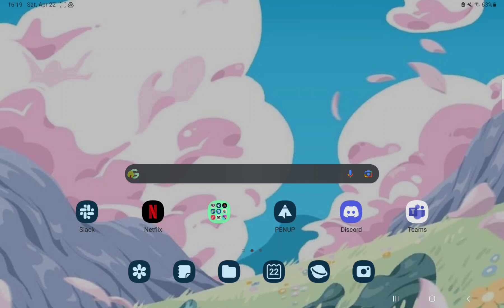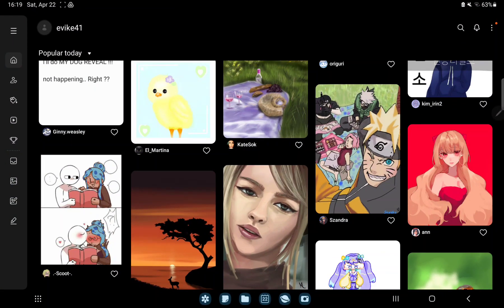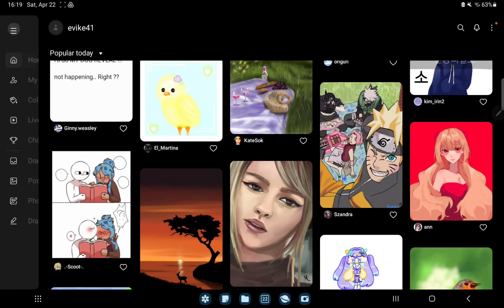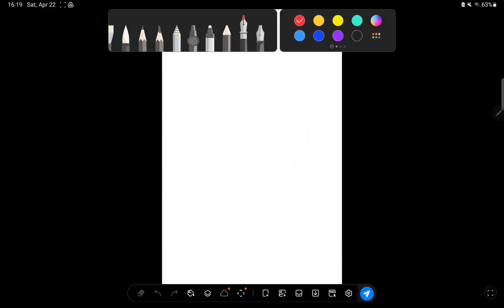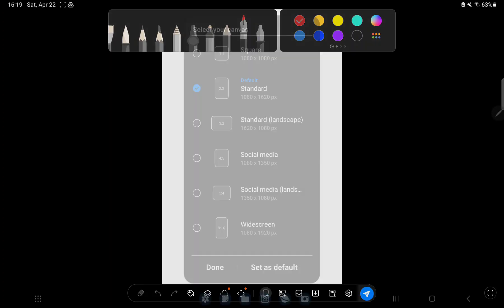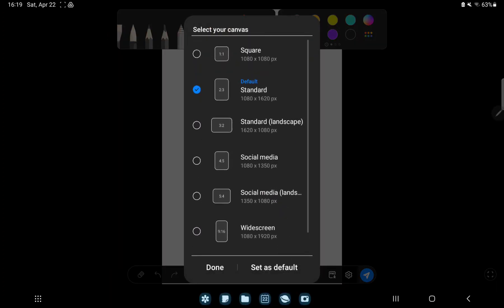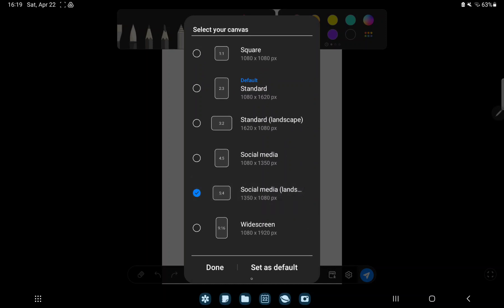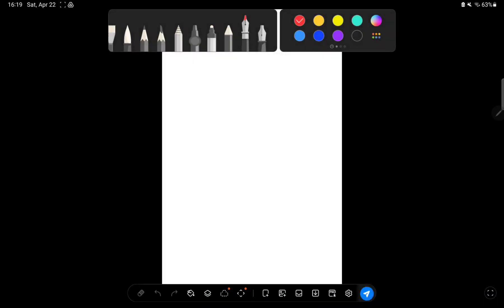How to set the size of the canvas on PENUP?